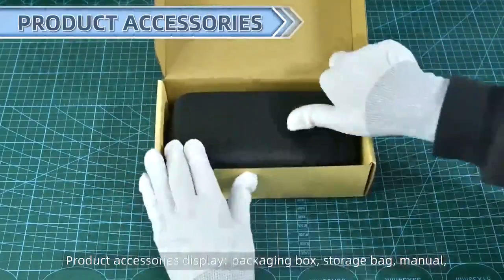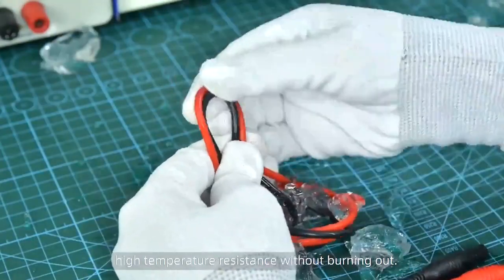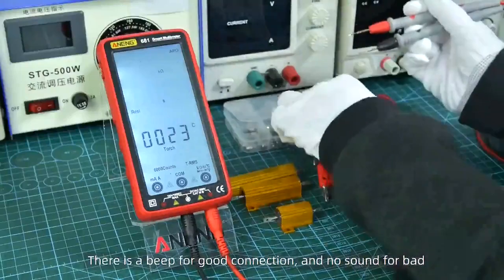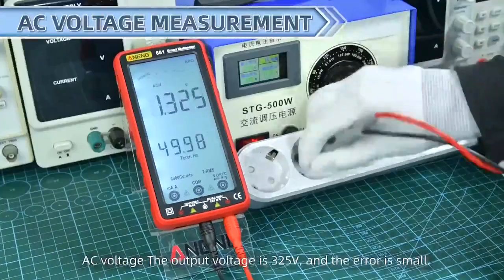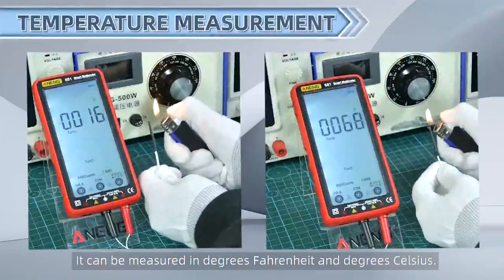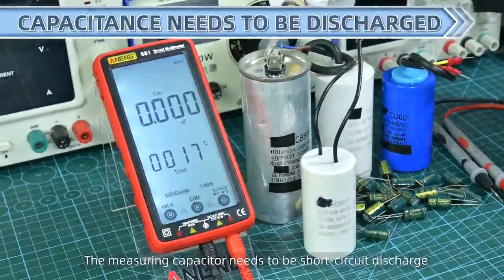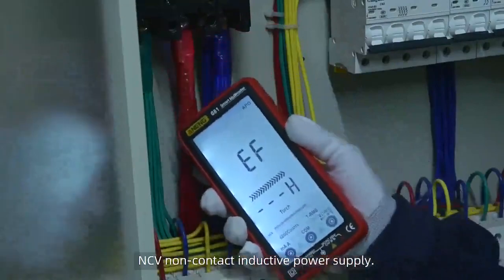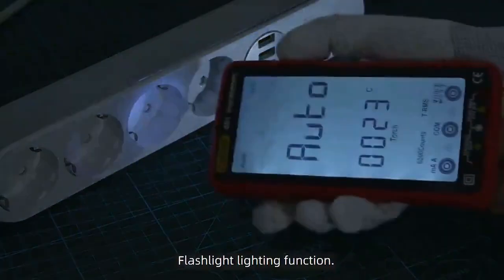MULTIMETRO SMART ANENG 681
Revision del multimetro smart marca ANENG modelo 681 encuentralo al mejor precio envios a todo el Ecuador